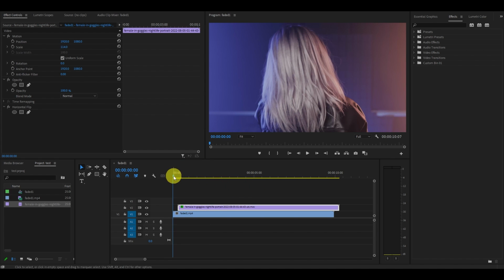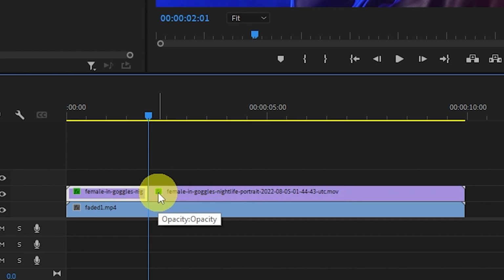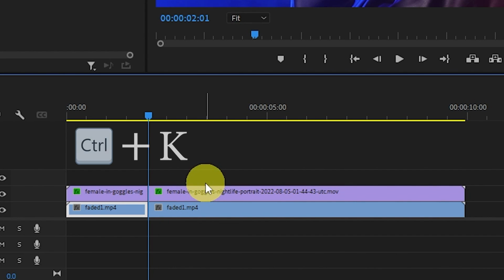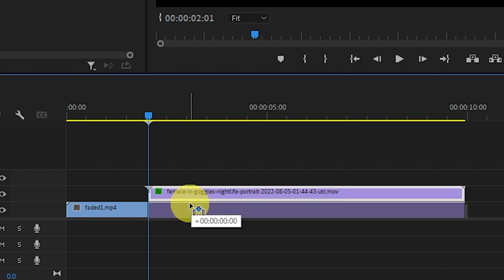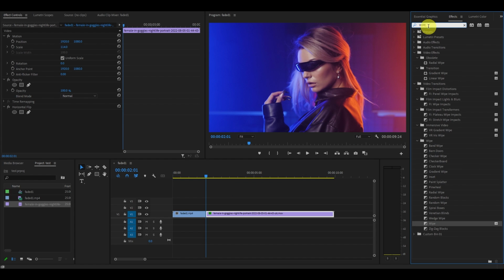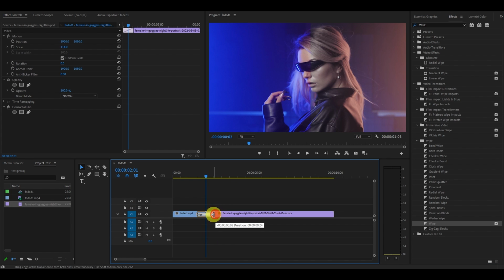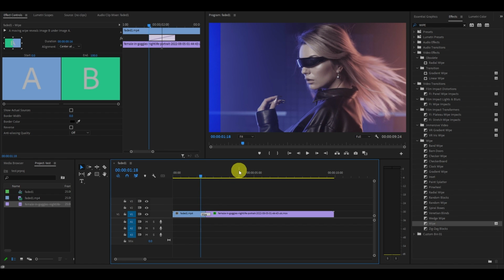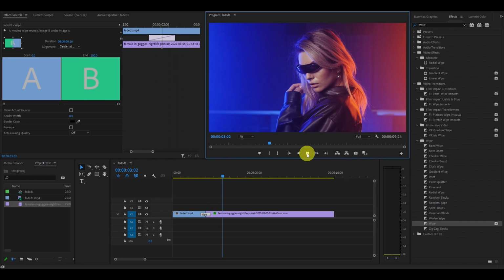How To Add A Wipe Slide Transition Effect in Premiere Pro